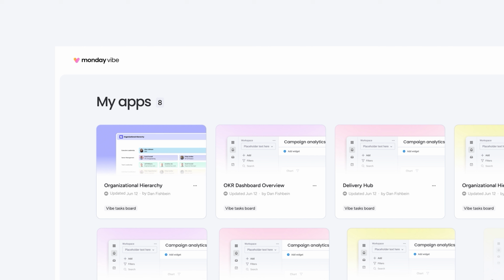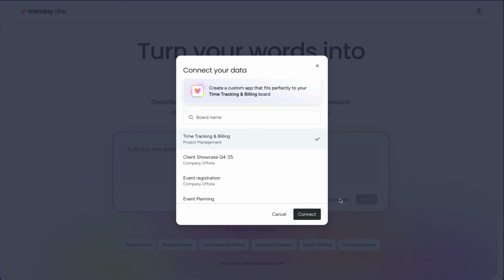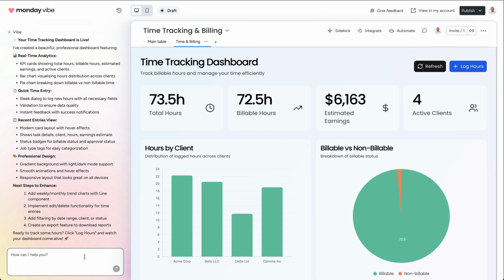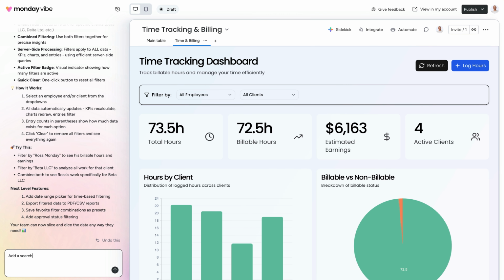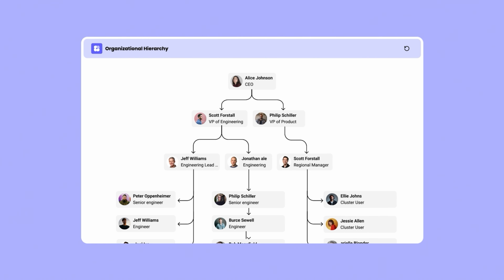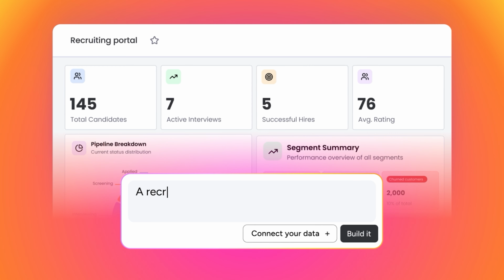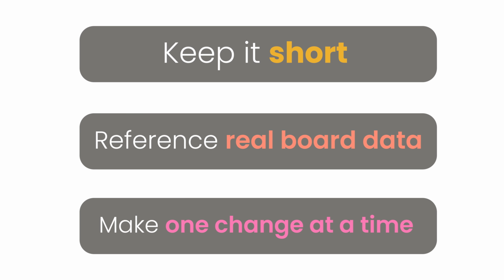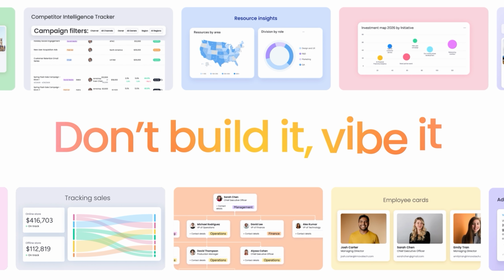Build Custom Apps on monday.com with AI | monday vibe tutorial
Hey it’s Ross! 👋 In this video, I’ll show you how to use monday vibe, the new AI-powered builder that lets you create custom dashboards, workflows, and apps — all inside monday.com, no coding required.

We’ll walk through a real-world example: building a billable-hours dashboard from scratch, then refining it with simple prompts.

You’ll learn how to:
✅ Build a working app with just one written prompt
✅ Edit and refine it by chatting with AI
✅ Add charts, filters, colors, and custom interactions
✅ Use best-practice prompting tips to get perfect results
✅ Explore endless use cases: dashboards, approval apps, pipelines, and more

Everything you create lives securely inside monday.com — ready to share, scale, and customize.